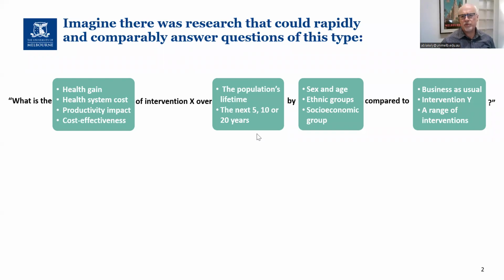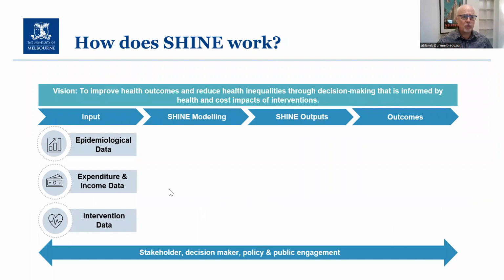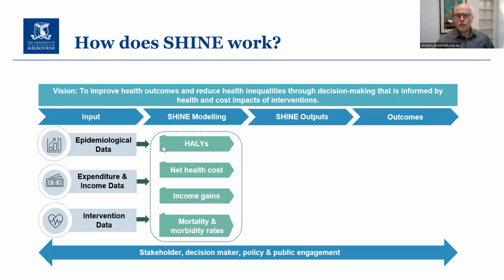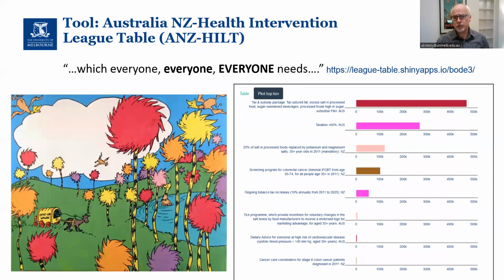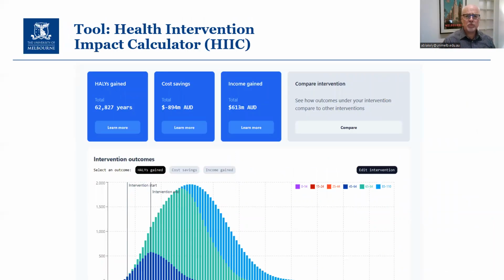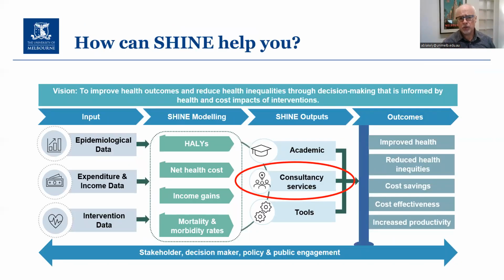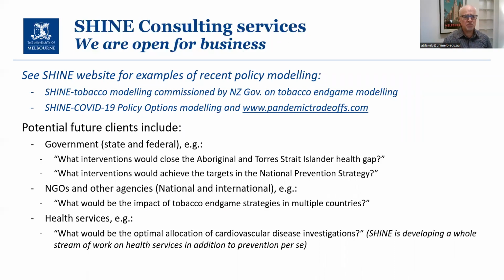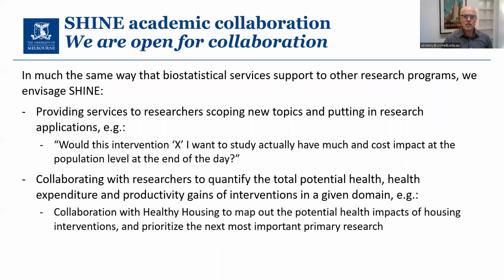SHINE: Scaleable Health Intervention Evaluation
An overview of SHINE: Scalable Health Intervention Evaluation

SHINE is an initiative of the Population Interventions Unit, Melbourn School of Population and Global Health, at the University of Melbourne. Through SHINE, we seek to leverage sophisticated simulation approaches from epidemiology, economics, and data science to provide robust evidence on the health, health equity, and cost impacts of population interventions.